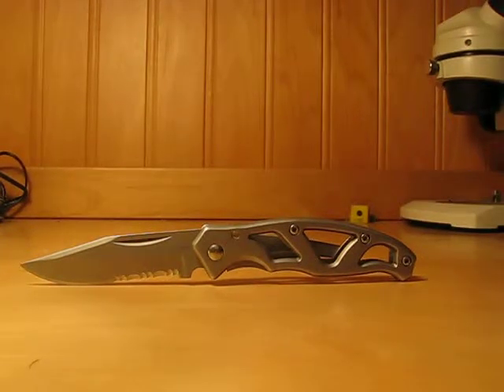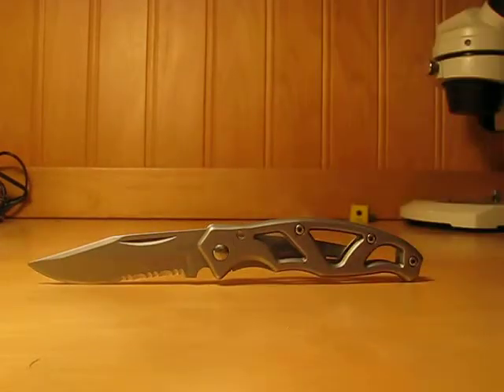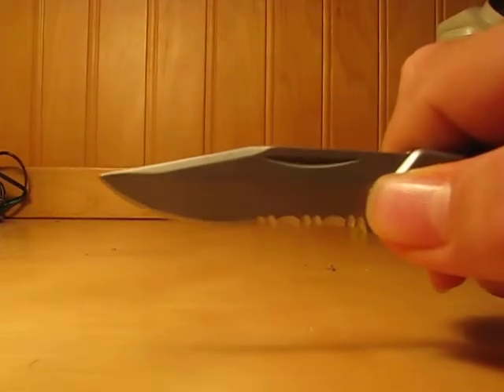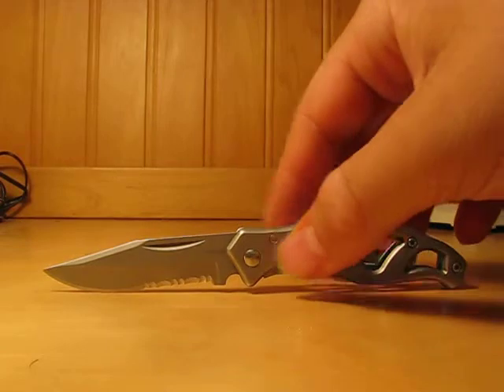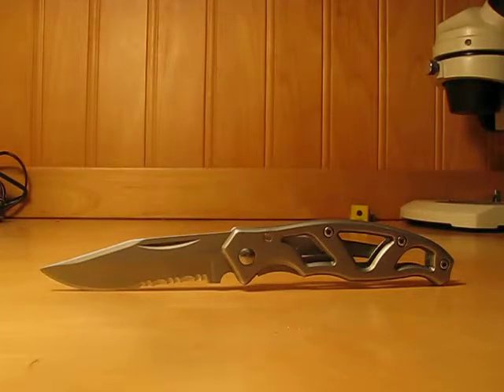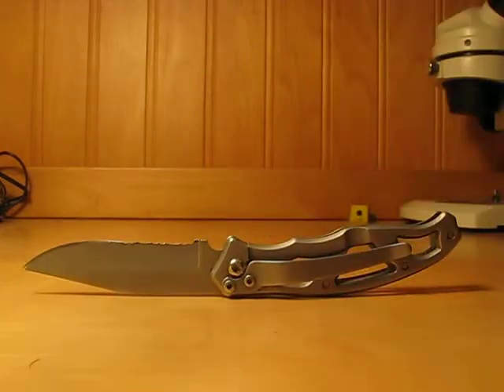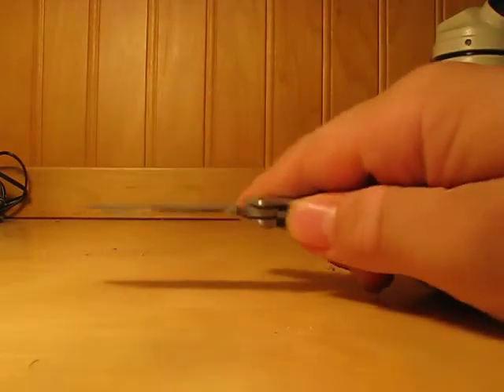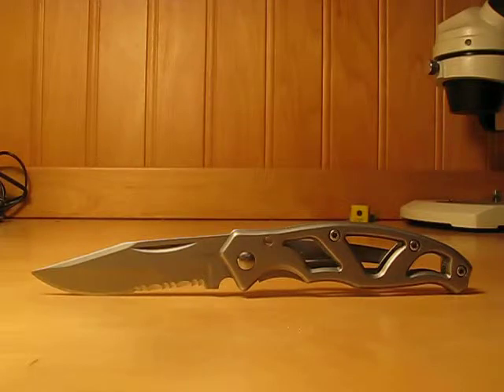Gerber MIni Paraframe: affordable EDC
this is the review of the gerber mini paraframe, a lightwheight EDC knife. made from surgical steel, with a skelotonized handle, frame lock, and titanium nitride coated blade, this is one of the most affordable EDS knives on the market: $11-$13 at target